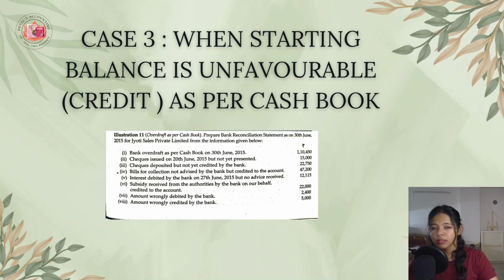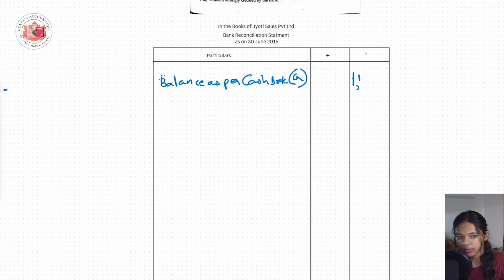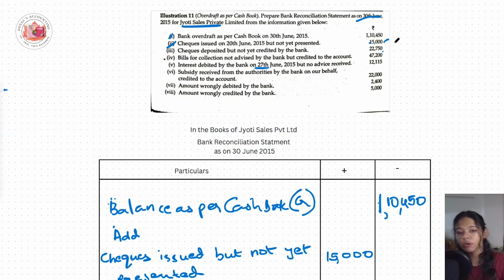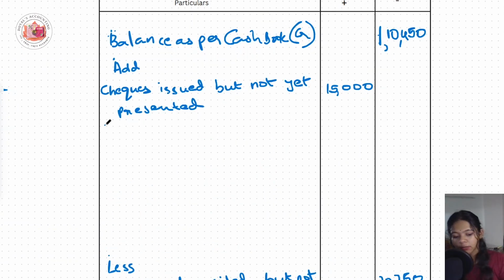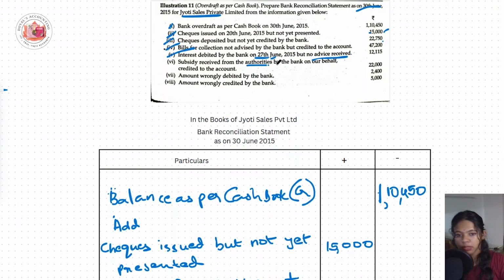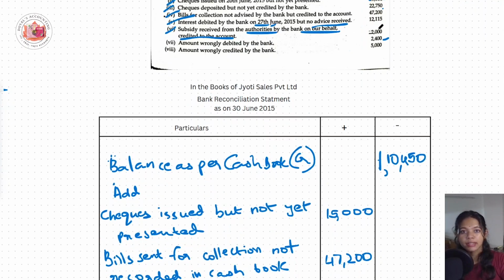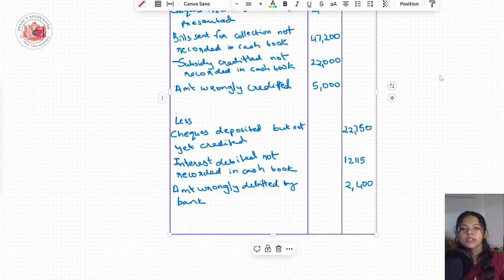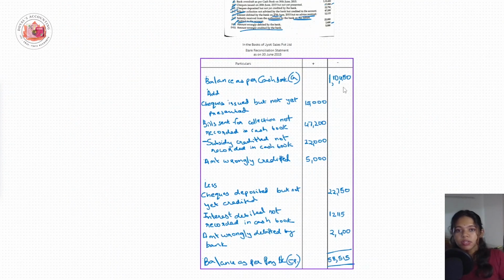Preparing BRS: Starting with UnFavorable CASH BOOK Balance | EXAMPLE 1| ISC | CBSE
Struggling with Bank Reconciliation Statements?
📚 This video simplifies the process ! 📝

✔️ How to prepare BRS starting from an unfavourable cash book balance